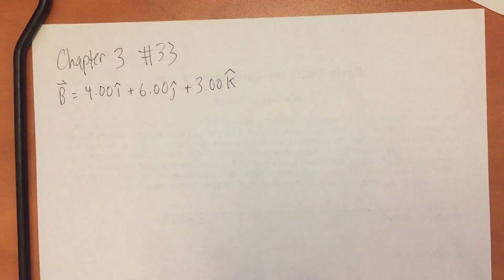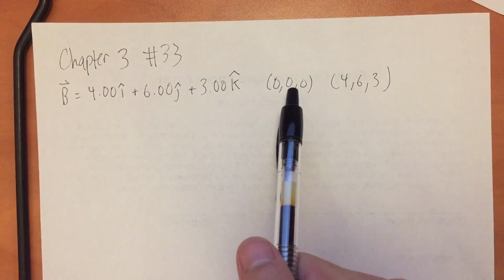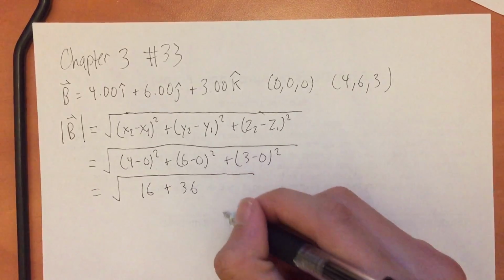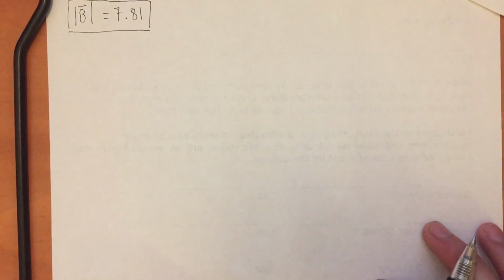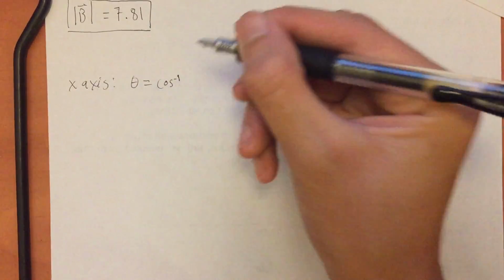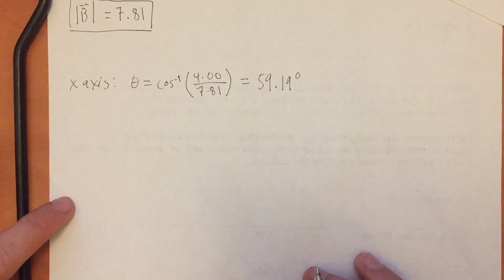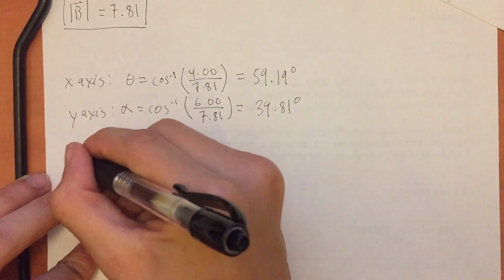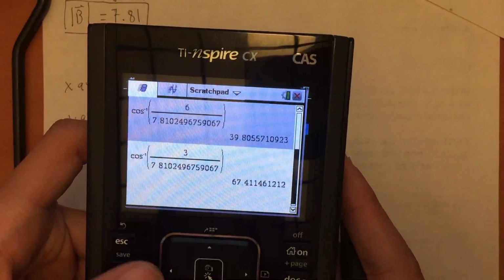Physics C Ch3 Problem33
Austin Wong